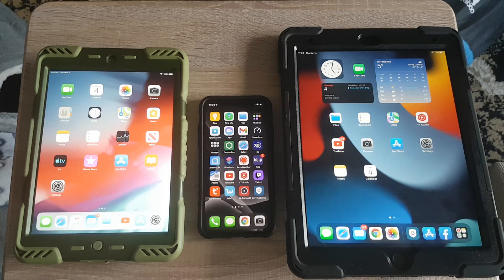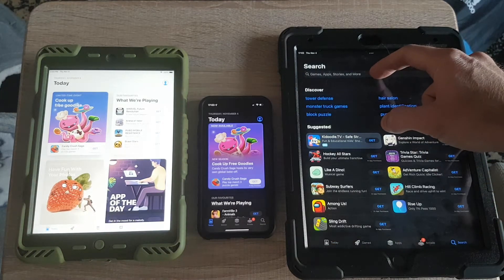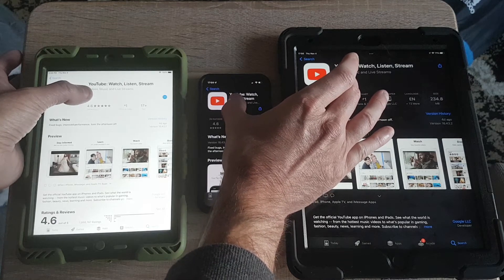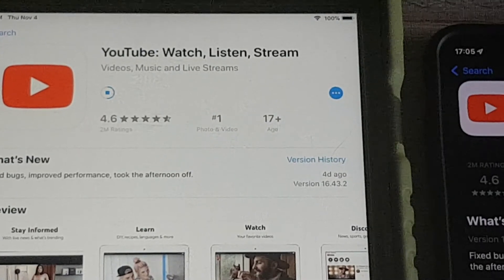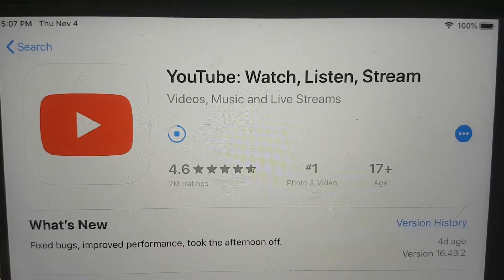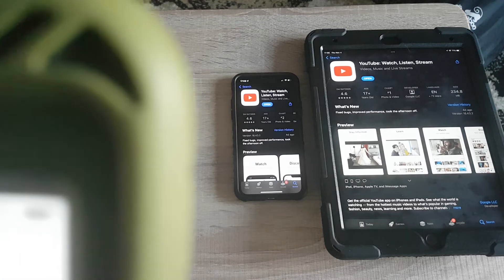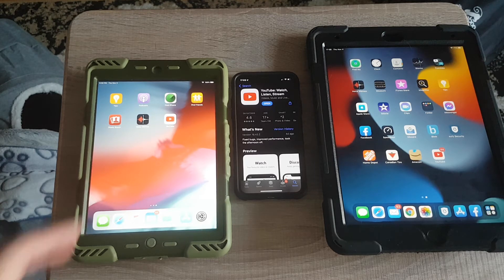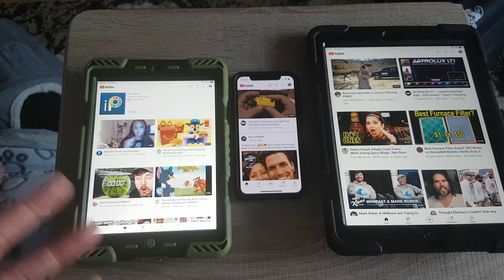YouTube app install test iPad 9 vs iPad mini 2 vs iphone X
Hey guys just running a quick test to show how fast a modern tablet is compared to older technology 🤙 so we have the iPad 9 vs the iPad mini 2 and for fun my iPhone X in this mix. For reference I have a 1 gigabit internet and I have a Wi-Fi 6 router not that it matter because none of these device are Wi-Fi 6 compatible 🤷‍♂️ but this is still a interesting test to show the performance increases over the years 😉